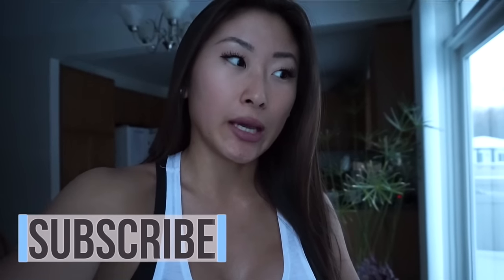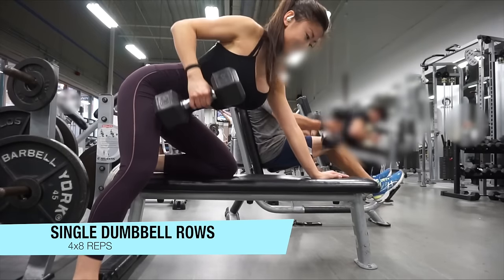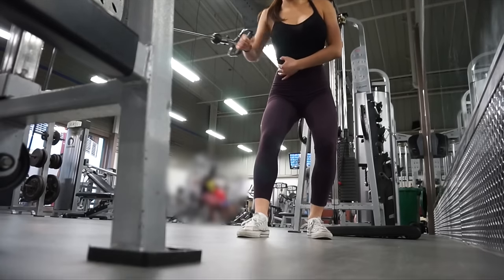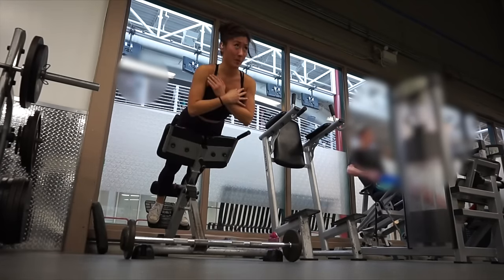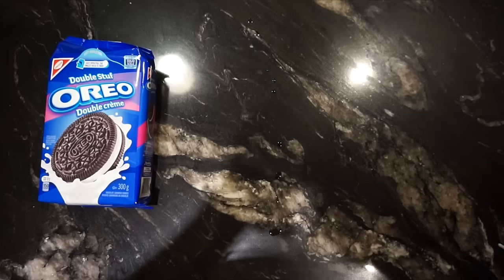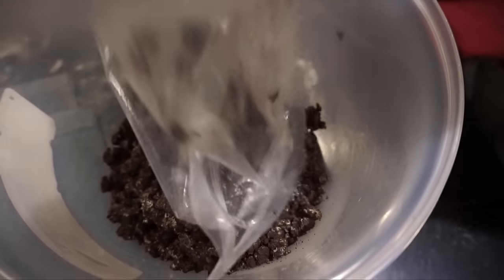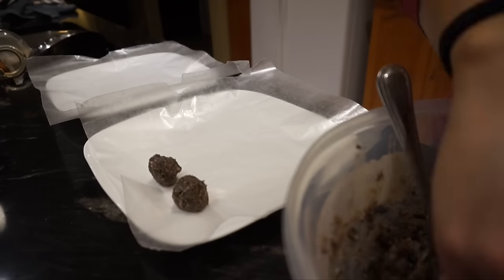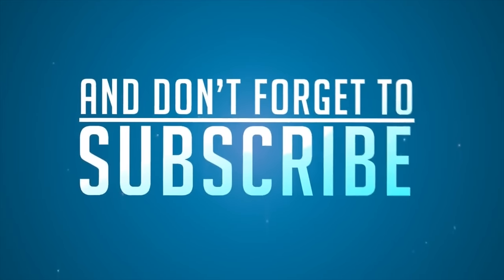GO-TO Back Exercises & OREO TRUFFLES !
Hey everyone! I've got another video for you guys, and if you are new to my channel then hello my name is Lucy 🙋🏻 and I upload videos about my workouts, what I eat in a day, and some vlogs! So if you aren't subscribed already and want to see more videos then there will be a red button just above/below this description box (depending on mobile or laptop haha) and if you click it, you will be subscribed for more videos! YAY 👍🙌

Lucy xo